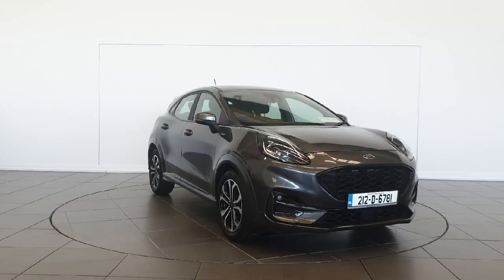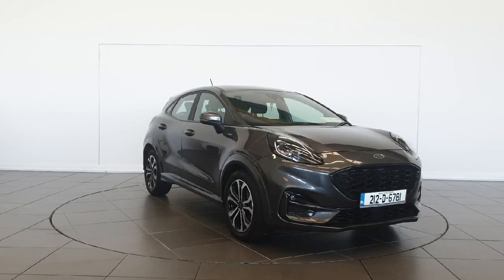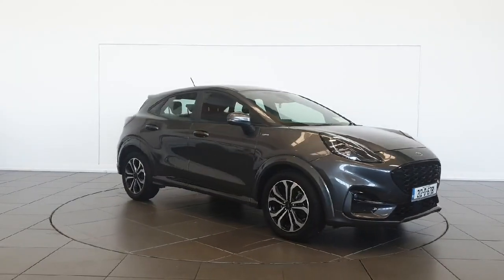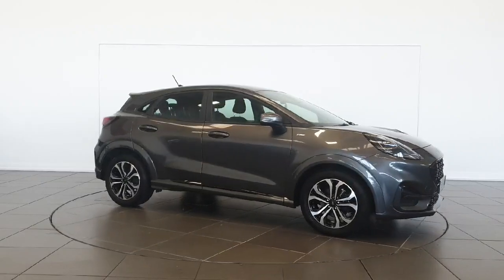212D6781 - Ford Puma St-line 5D 1.0T 125 Mhev M6 F RefId: 518441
Introducing the sleek and stylish 2021 Ford Puma St-line with a powerful 1.0T engine and hybrid technology for a smooth ride. Loaded with comfort and safety features, including air conditioning, satellite navigation, multiple airbags, and lane departure warning. The interior boasts luxury trim and ambient lighting for a premium driving experience. With security features like ABS and central locking, you can drive with confidence. Plus, enjoy the convenience of wireless charging and voice control. This vehicle has undergone a full multi-point health and safety check, is serviced to manufacturer specification, and comes with a comprehensive warranty. Call us or visit spiritmotorgroup.ie for more information.